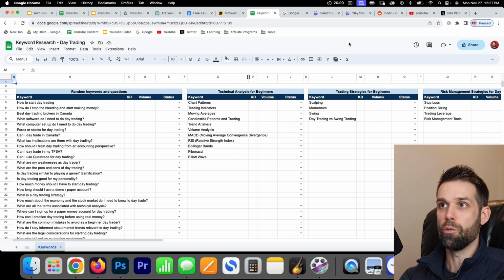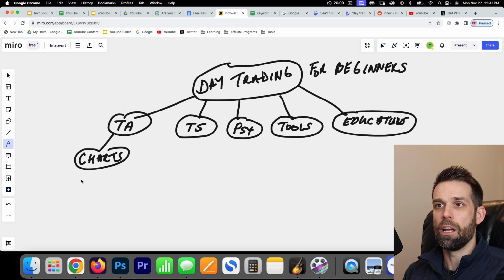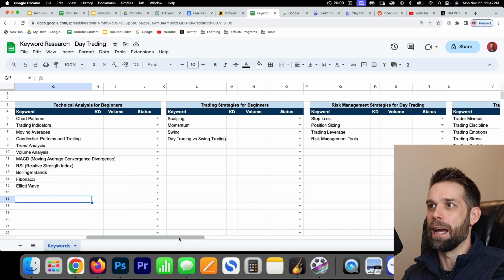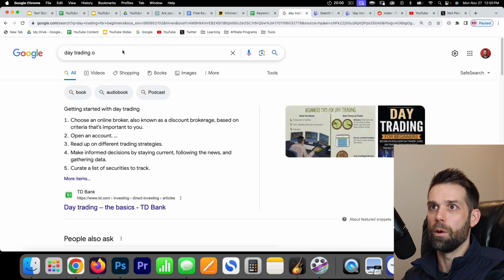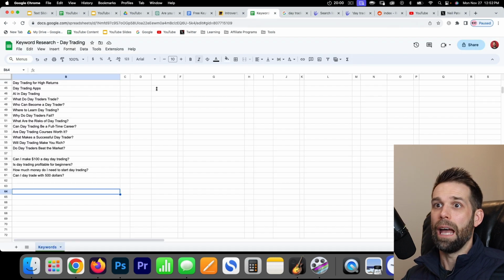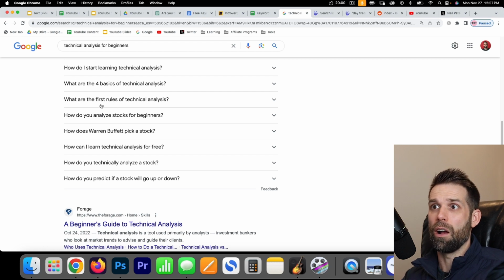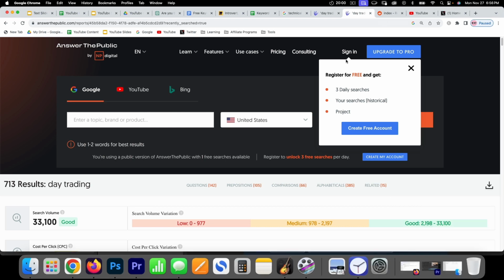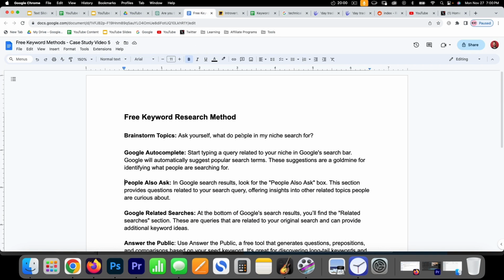FREE Keyword Research Methods - CASE STUDY DAY 5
Brainstorm Topics: Ask yourself, what do people in my niche search for?

Google Autocomplete: Start typing a query related to your niche in Google's search bar. Google will automatically suggest popular search terms. These suggestions are a goldmine for identifying what people are searching for.

People Also Ask: In Google search results, look for the "People Also Ask" box. This section provides questions related to your search query, offering insights into other related topics people are curious about.

Google Related Searches: At the bottom of Google's search results, you’ll find the "Related searches" section. These are queries that are related to your original search and can provide additional keyword ideas.

Answer the Public: Use Answer the Public, a free tool that generates questions, prepositions, and comparisons based on your seed keyword. It's great for discovering long-tail keywords and understanding the questions your audience might have.

YouTube Autocomplete: Similar to Google, YouTube’s search bar offers autocomplete suggestions. Since YouTube is the second-largest search engine, these suggestions can be valuable, especially if your niche has a visual or instructional component.

Reddit and Online Forums: Browse niche-specific forums, Reddit, or other online communities. Look for common questions, topics, and language used by your target audience.